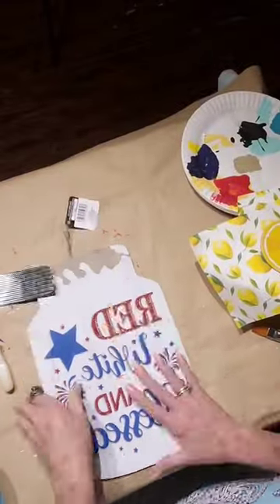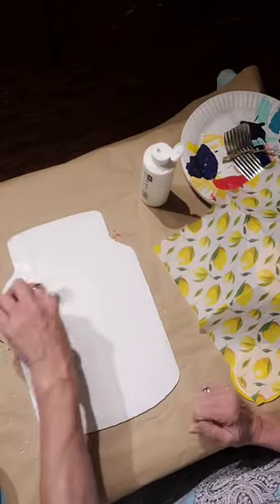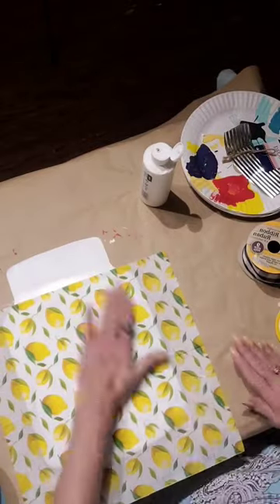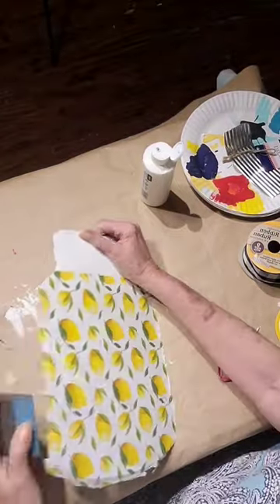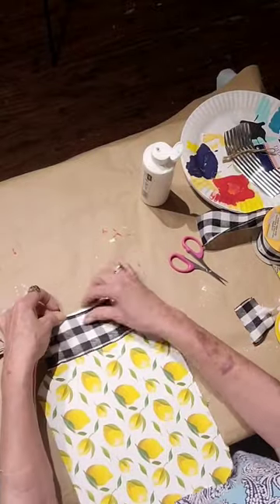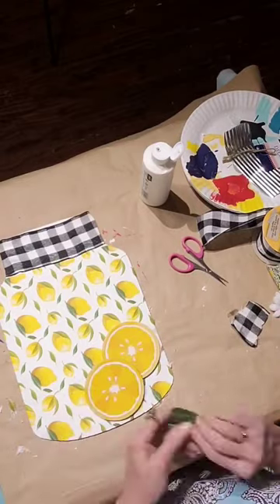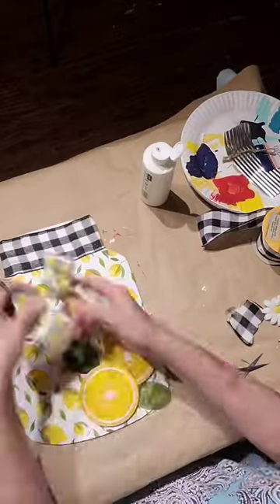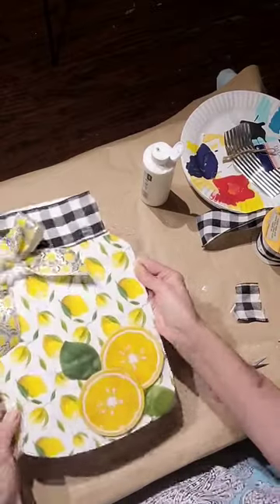Easy Lemon Diy